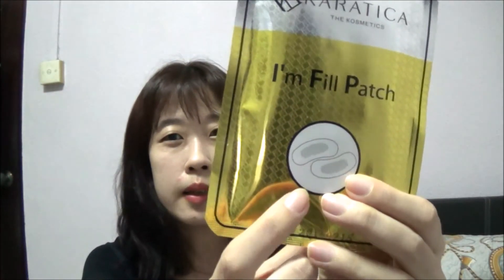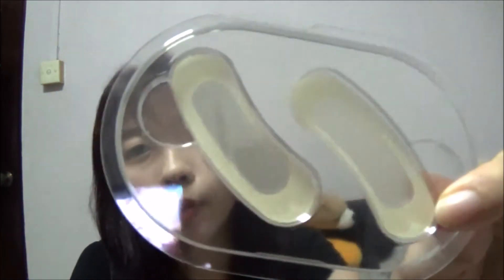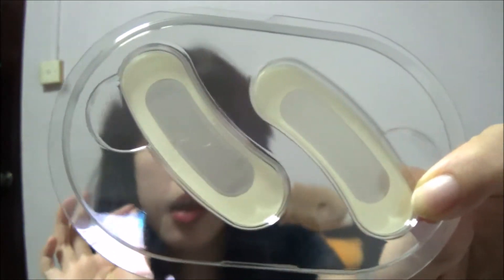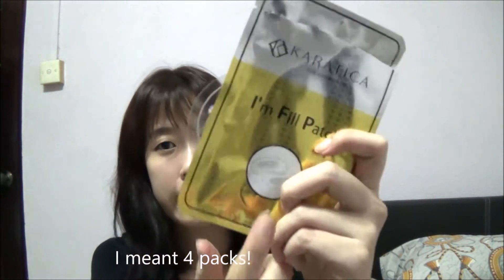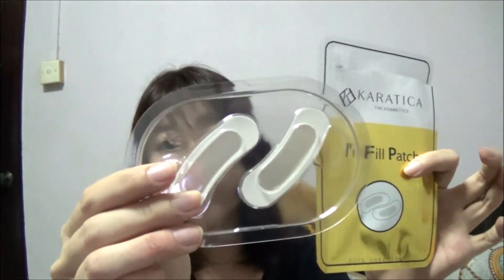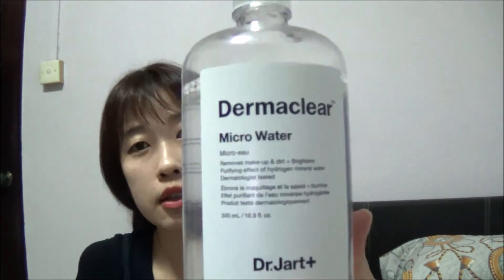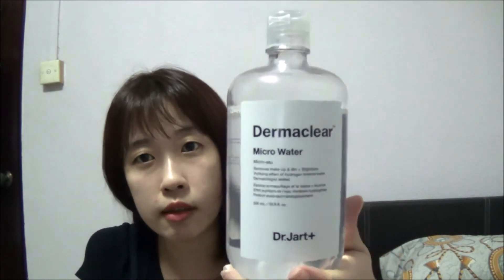K-Beauty Haul: Needle Patch, Hair Sheep Steam Pack and others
1. Karatica I'm Fill Patch now at 38000 won
2. Mediheal Hair Sheep Steam Pack ...priced at around 4500won
3. Dr. Jart Dermaclear Micro Water
4. April Skin Turn Up Color Treatment